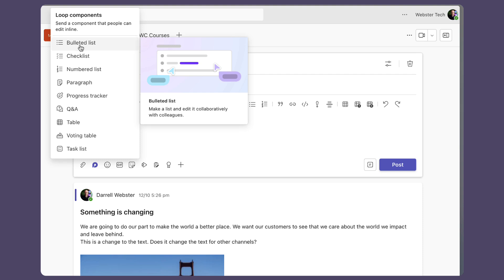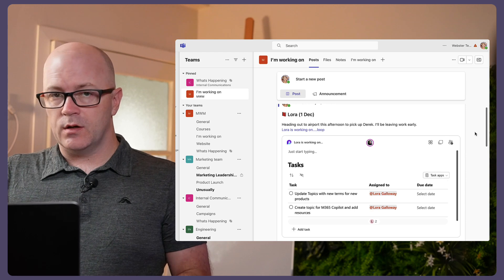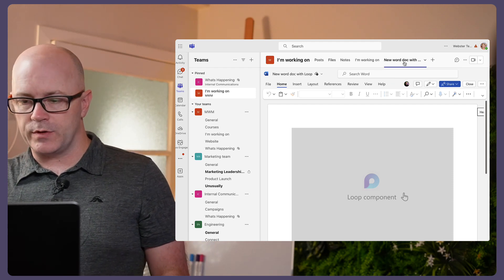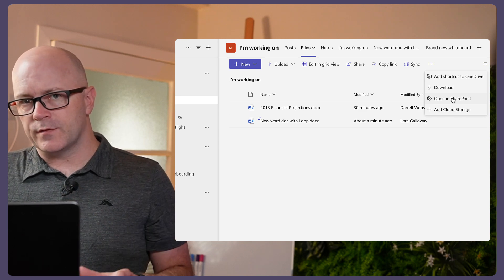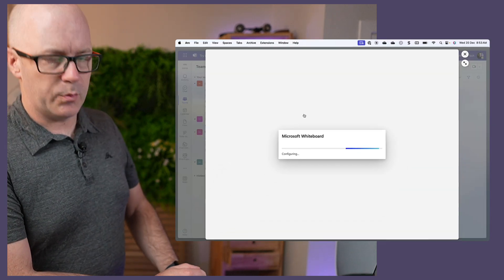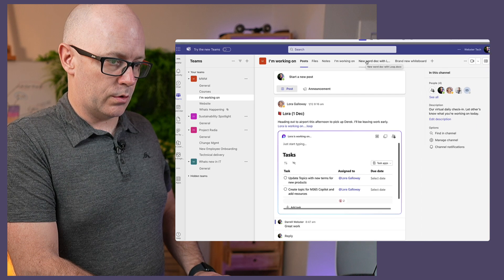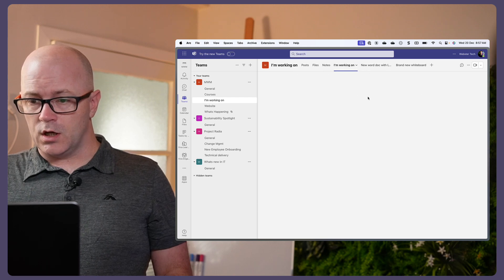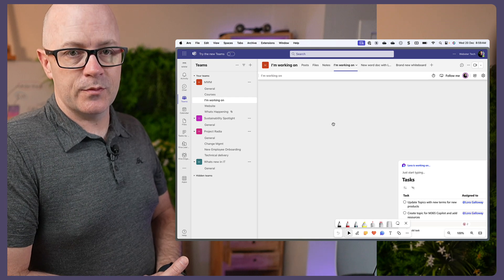Microsoft Loop sidebar: Add your channel components as a Teams tab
Now that we can add Microsoft Loop components to our Teams channel conversations, how can we make them more visible in our teams? Wouldn't it be great if we could add the component as a tab in a team?
I try to find a solution for this problem and make some interesting discoveries along the way.

0:00 Make components more visible in Teams channels
1:01 Recent replies in channels and component visibility
2:45 Can we show Loop components in channel tabs
3:12 Component in Word - pinned as tab
5:15 Component in Whiteboard - pinned as tab
13:22 Summarising the feedback

Alternative summary, provided by @djannias in the comments, powered by AI.
🎯 Key Takeaways for quick navigation:

- 00:02 📢 The user is looking for ways to make Loop components more visible in Microsoft Teams channels.
- 00:30 🔄 Loop components in Teams chats tend to drift as new messages are added, requiring manual efforts to keep them visible.
- 03:14 📑 Attempting to add Loop components to a Word document within Teams did not display the Loop component as expected.
- 06:39 📊 Whiteboards created in Teams are stored in the user's OneDrive, not in the team files, which may not be the expected behavior.
- 10:19 🧩 The user demonstrates a workaround by copying a Loop component into a whiteboard in Teams as a tab, achieving the goal of making it more visible.
- 12:48 🛠️ There are issues with the positioning and behavior of Loop components and whiteboards in Teams, suggesting a need for improvements.
- 14:10 📺 The video explores various methods but doesn't provide a definitive answer, indicating that further development and feedback may be necessary.